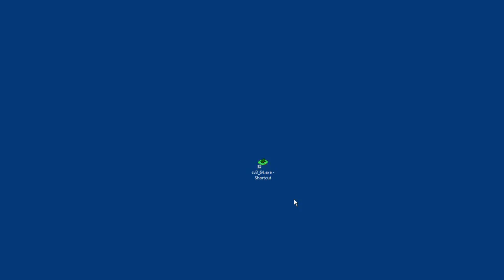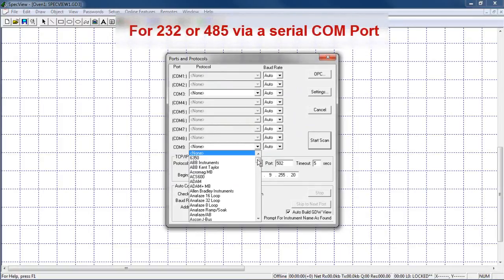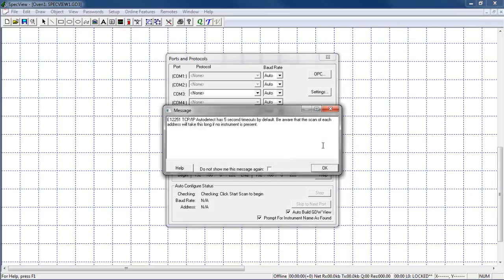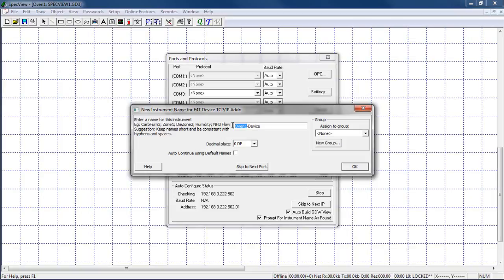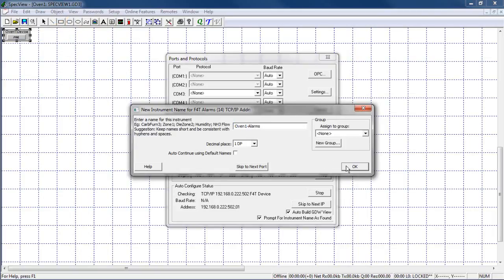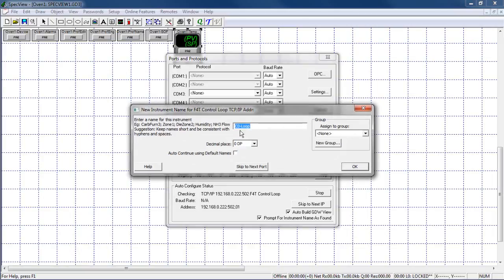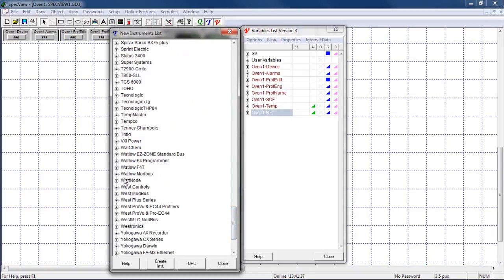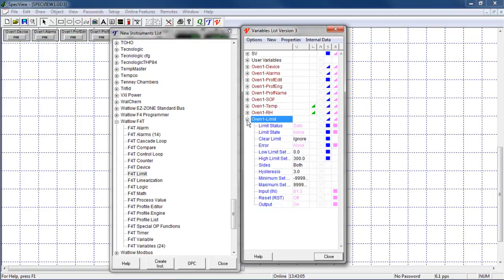SpecView Secrets 7: Creating a New Project with an F4T